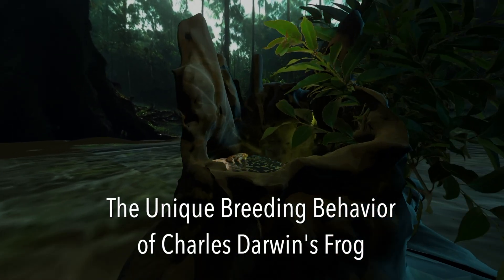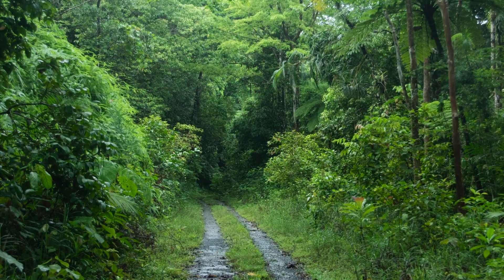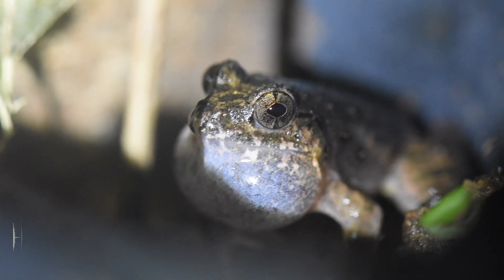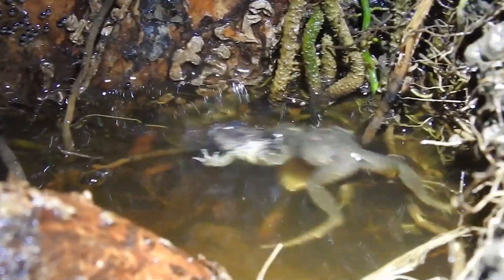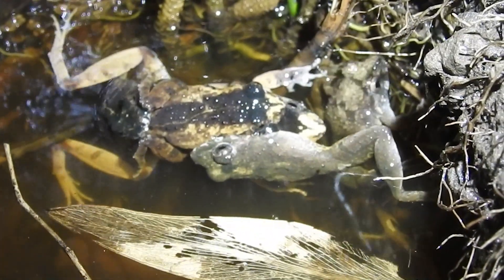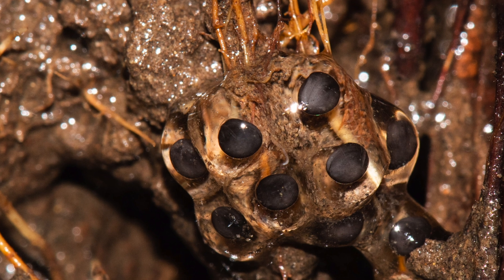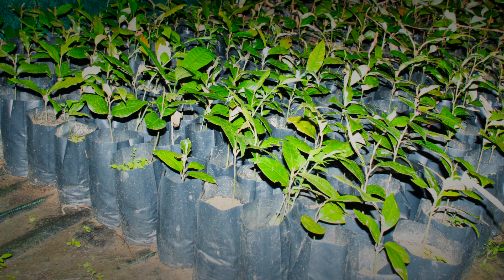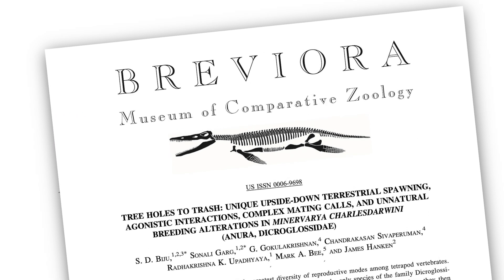From Tree holes to Trash: The unique breeding behavior of Charles Darwin's Frog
FROM TREE HOLES TO TRASH: Discovery of a unique upside-down spawning behaviour in the Charles Darwin's Frog from the Andaman Islands of India. Charles Darwin’s frog mates differently from other frogs and alarmingly uses human trash. The findings are published in a scientific article by S. D. Biju, Sonali Garg, G. Gokulakrishnan, C. Sivaperuman, Radhakrishna Upadhyaya K, Mark A. Bee, James Hanken, in Harvard University Museum of Comparative Zoology's journal Breviora (July 2024).